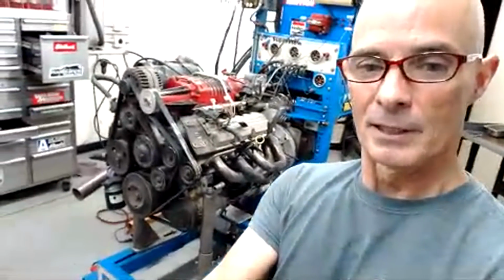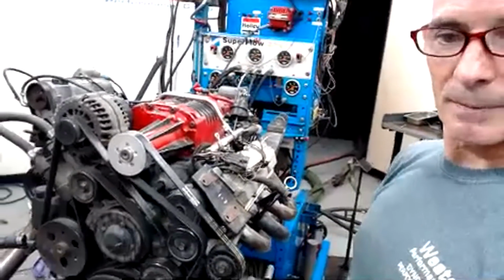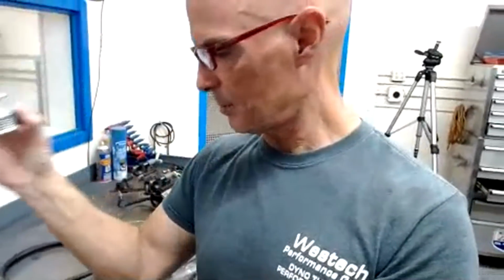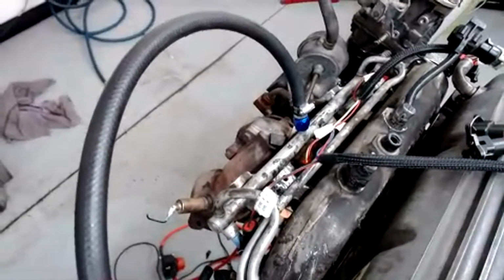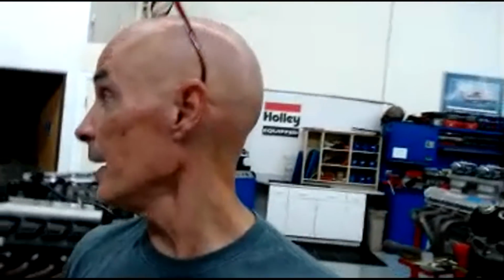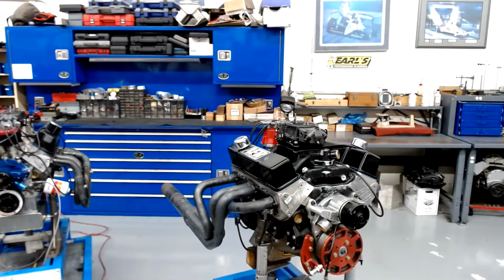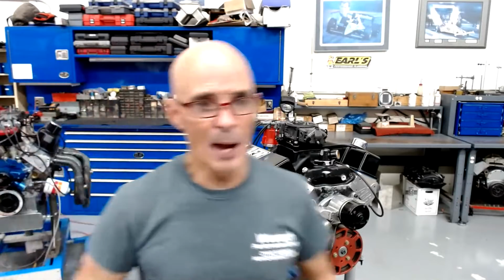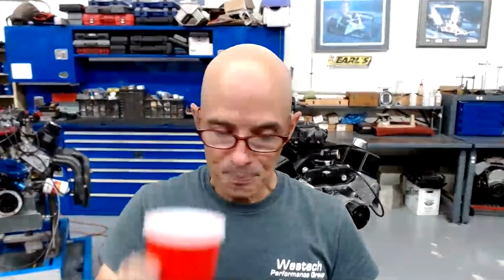LET'S TALK TURBOS AND BLOWERS AND PISTON FLIPS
TONITE IS ALL ABOUT SUPERCHARGED 3800 SERIES 3 V6 MODS, JUNKYARD BOOST AND SOME BEHIND THE SCENES INFO ON THE THE AMAZING 360 MAGNUM  PISTON FLIP TEST.